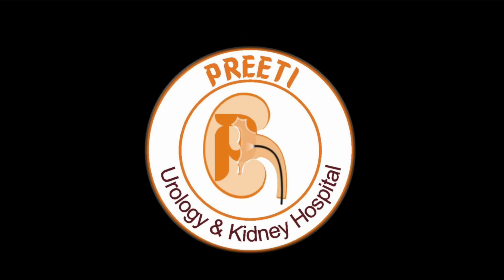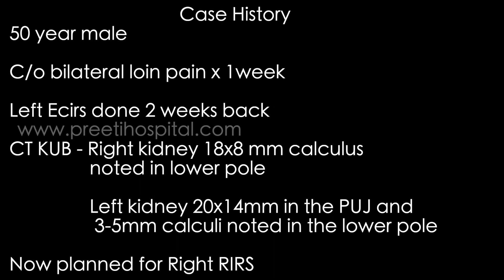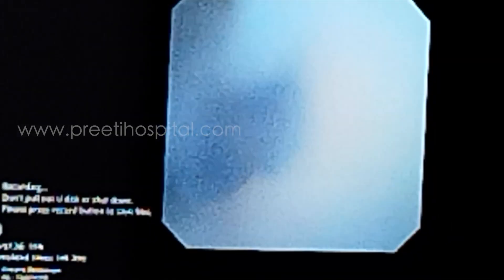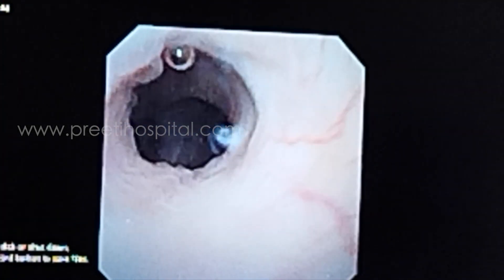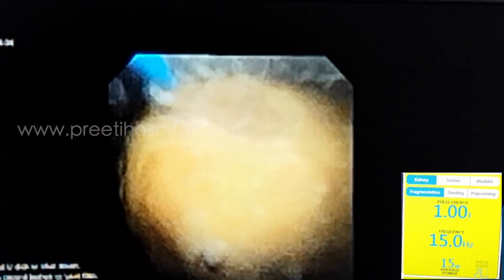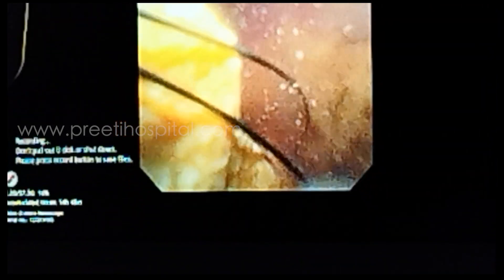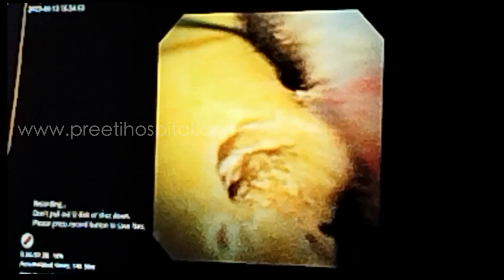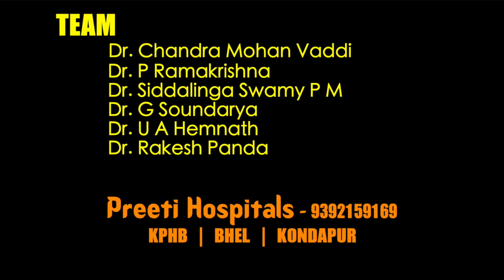Densely impacted lower calyx stone RIRS feasible.